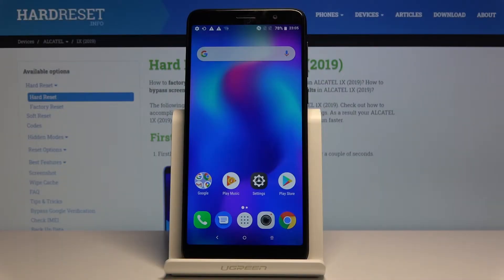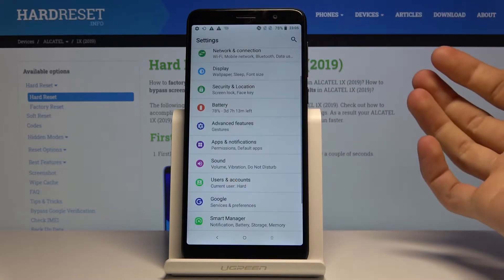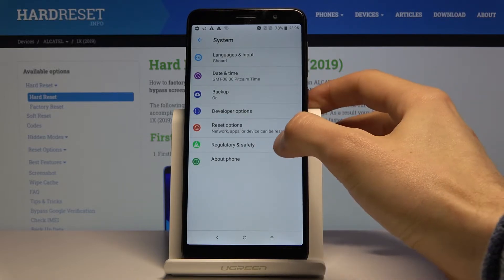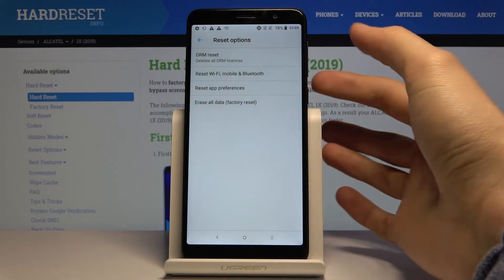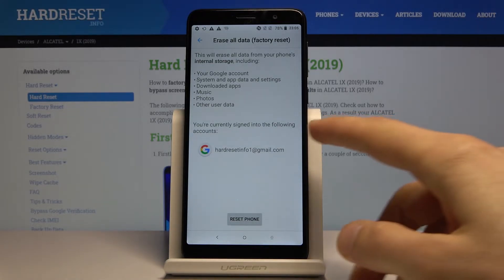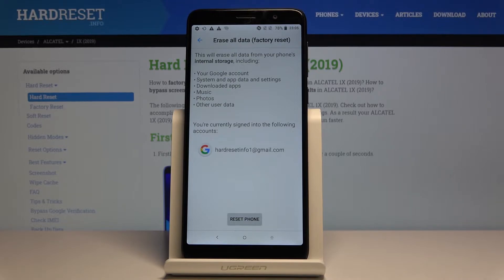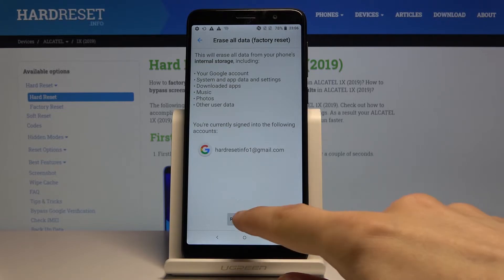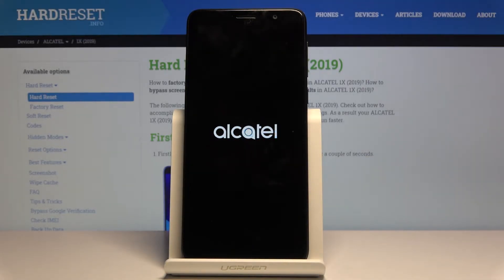How to Hard Reset ALCATEL 1X 2019 – Wipe Data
Learn more info about ALCATEL 1X 2019:
Would you like to erase actually everything from your ALCATEL 1X 2019? Here we are coming to help you! In this tutorial we would like to show you how easily you can perform a hard reset operation. This process will erase literally everything from your device – photos, contacts and all customizations. Thanks to this your device will be just like brand new device in it’s very first, factory state. Remember that this operation is irreversible, so remember about a backup if you don’t want to lose all personal data.

How to hard reset ALCATEL 1X 2019? How to factory reset ALCATEL 1X 2019? How to master reset ALCATEL 1X 2019? How to wipe data in ALCATEL 1X 2019? How to restore defaults in ALCATEL 1X 2019? How to remove data from ALCATEL 1X 2019? ? How to format ALCATEL 1X 2019? How to remove fingerprint from ALCATEL 1X 2019?